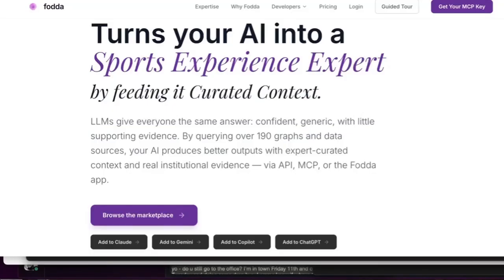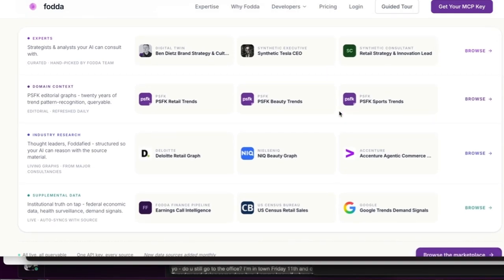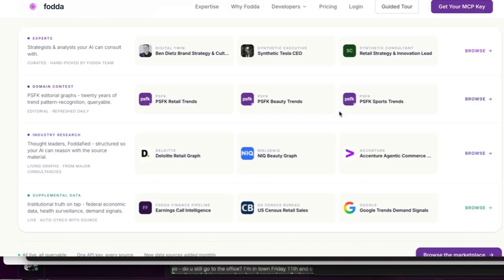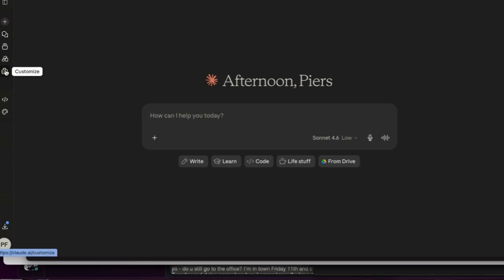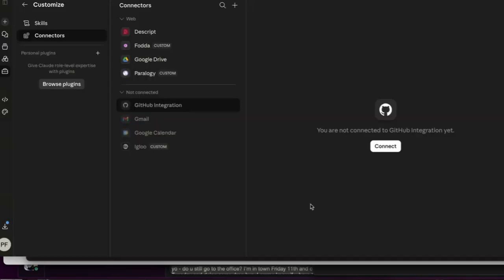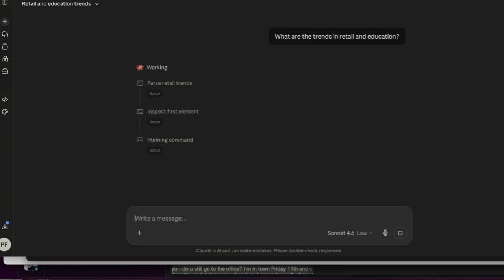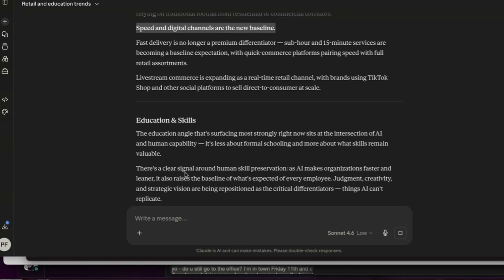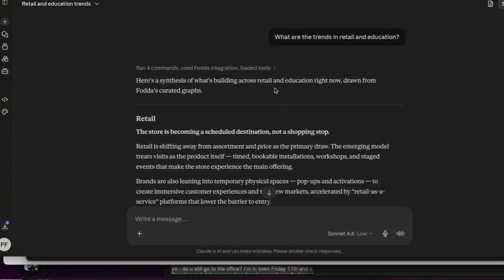How Fodda Gives Your AI Expert Knowledge & Prevents Hallucinations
This video introduces Fodda, PSFK's expert knowledge graph designed to transform AI systems into domain-level experts. Piers Fawkes, founder of PSFK and Fodda, explains how Fodda integrates proprietary data from hundreds of sources, including PSFK's 20 years of trend research, industry reports from leading consultancies like Deloitte and Accenture, and supplemental data from earnings calls and the US Census Bureau. The demonstration shows how to connect Fodda to LLMs like Claude via a simple MCP key, enabling AIs to provide highly specific and reliable answers. A key differentiator highlighted is Fodda's ability to admit when it lacks information, preventing the common LLM issue of fabricating responses.

📑 CHAPTERS
00:00 Intro to Fodda
00:30 What is Expert Data?
01:37 How to Connect Fodda
02:36 Querying Fodda in Claude
04:02 Fodda Prevents Hallucinations

📌 KEY INSIGHTS

▸ "Fodda transforms AI into a domain-level expert by plugging into LLMs and sourcing from a massive network of proprietary expert data." — Piers Fawkes (00:15)
▸ "Fodda's expert data is compiled from hundreds of sources, including PSFK trend research, analysis of industry reports from Deloitte, Nielsen, and Accenture, and supplemental data from earnings calls, the US Census Bureau, and Google Trends." — Piers Fawkes (00:33)
▸ "Users can easily connect Fodda to LLMs like Claude, ChatGPT, and Perplexity by obtaining an MCP key and adding it as a connector in the AI's customization settings." — Piers Fawkes (01:40)
▸ "Unlike standard LLMs that rely on potentially corruptible training data and web search, Fodda provides proprietary databases with exclusive content, ensuring rich, reliable insights." — Piers Fawkes (03:23)
▸ "A key advantage of Fodda is its ability to explicitly state when it lacks an answer, preventing the AI from fabricating information or providing tangential responses, a common problem with current LLMs." — Piers Fawkes (04:02)

❓ FAQ

Q: What is Fodda and how does it make AI smarter?
A: Fodda is an expert knowledge graph from PSFK that plugs into your AI system, transforming it into a domain-level expert. It sources information from a vast network of proprietary expert data, including PSFK's trend research and analyses of leading industry reports, providing more accurate and specific answers than generic web search. (00:15)

Q: What kind of expert data does Fodda use?
A: PSFK's Fodda leverages hundreds of data sources, including 20 years of PSFK's trend research, interpreted industry reports from consultancies like Deloitte, Nielsen, and Accenture, and supplemental data from earnings calls, the US Census Bureau, and Google Trends. This ensures comprehensive and authoritative insights. (00:33)

Q: How do I connect Fodda to my AI chatbot?
A: Connecting Fodda is straightforward: obtain an MCP key from the Fodda website, then add it as a connector within your AI's customization settings, such as in Claude's web experience. This allows your AI to query Fodda for specialized information. (01:40)

Q: How does Fodda prevent AI hallucinations?
A: Fodda is designed to explicitly inform the user when it does not possess the requested information, rather than attempting to fabricate an answer or provide tangential content. This commitment to accuracy helps prevent the common issue of AI hallucinations, ensuring reliable output. (04:02)

Fodda — Give your AI expert insights about retail innovation with PSFK's Fodda